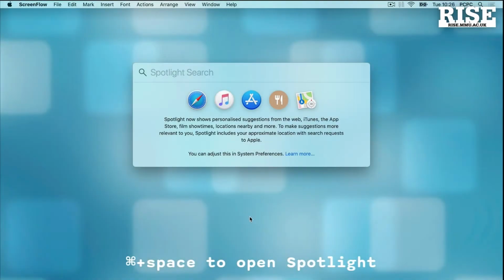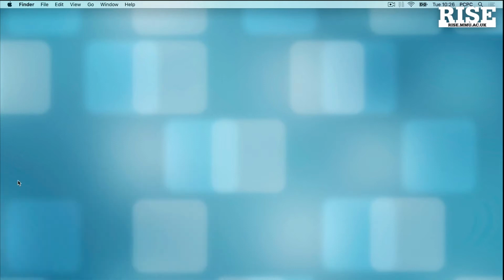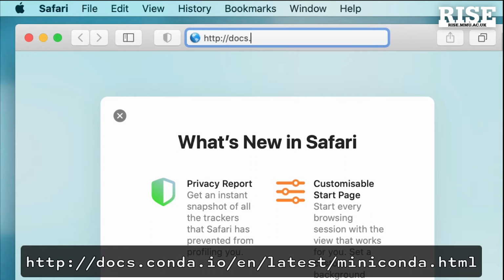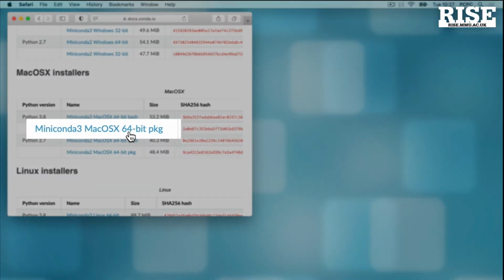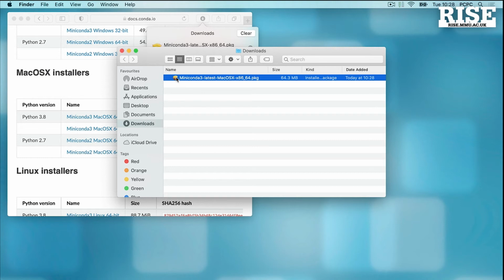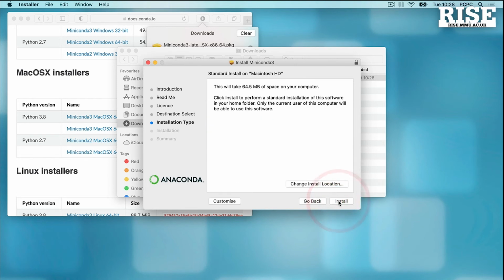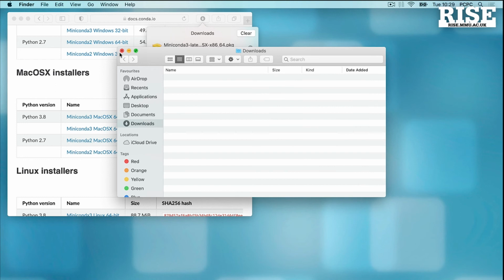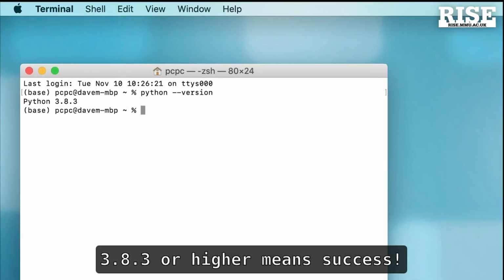Text Analysis With Python - Setting up Miniconda MAC